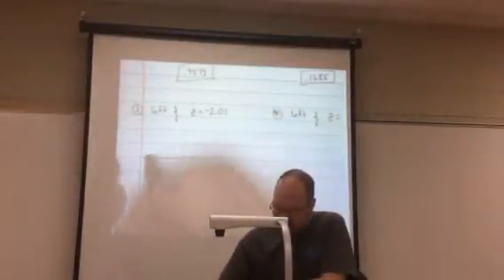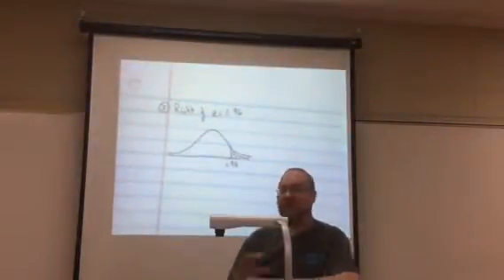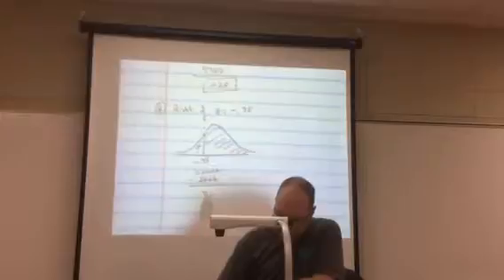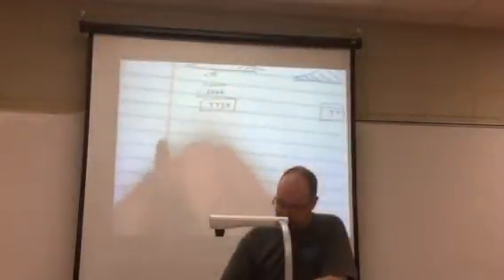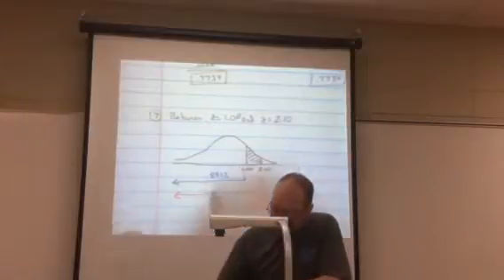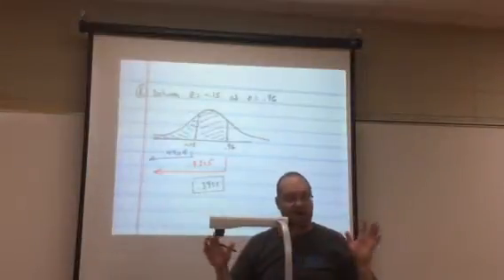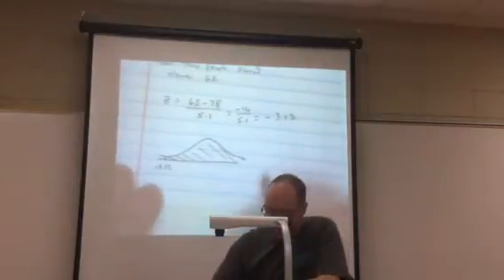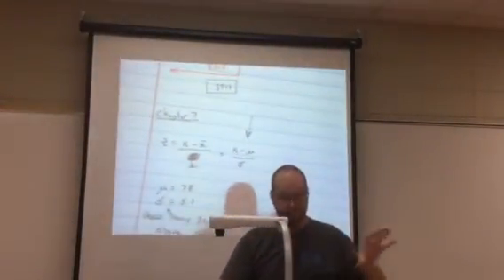Normal Curve 2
WCU